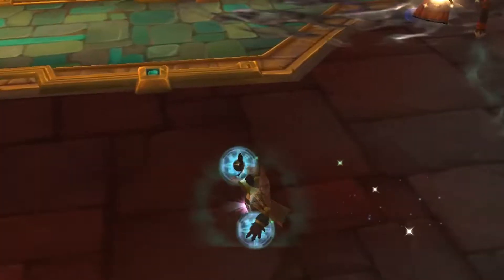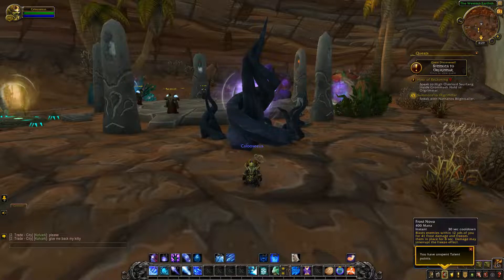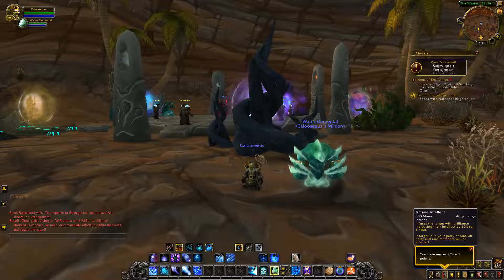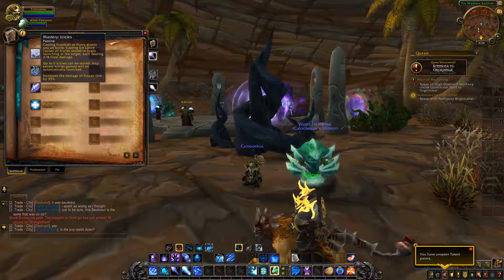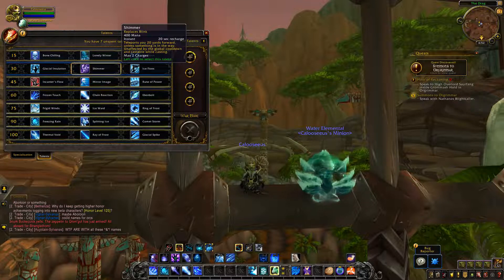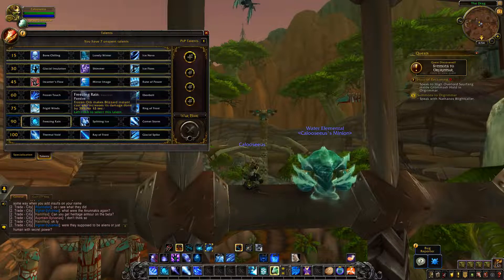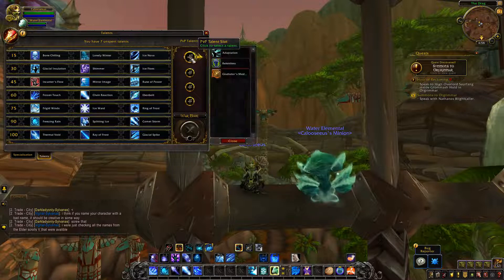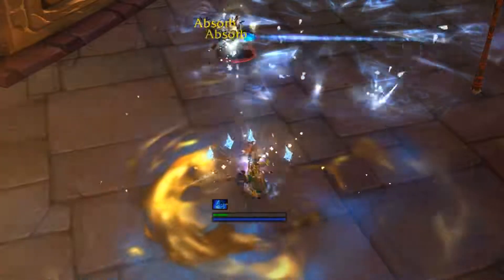Frost Mage Overview│Battle For Azeroth Beta